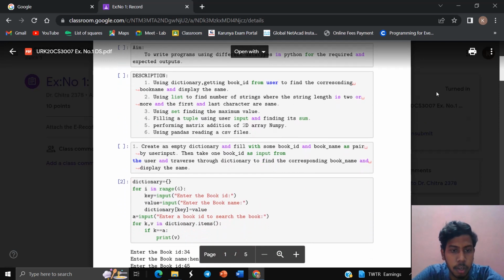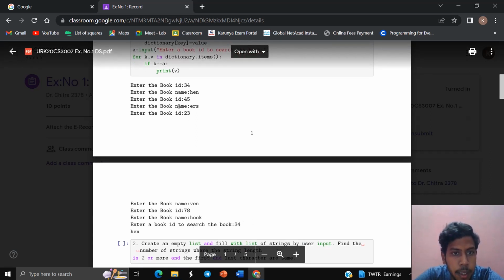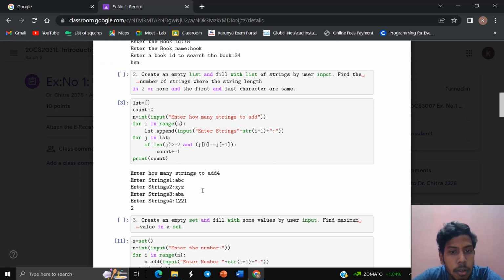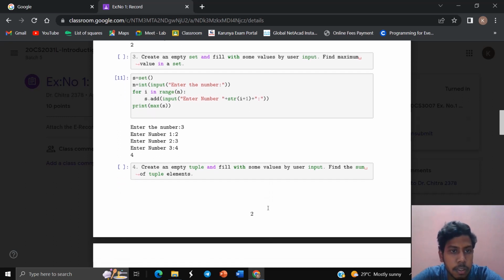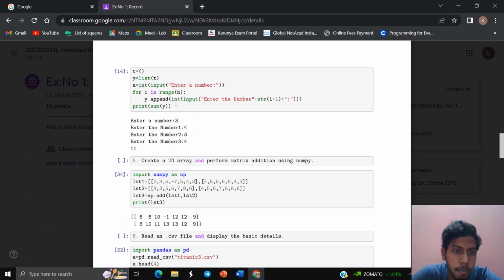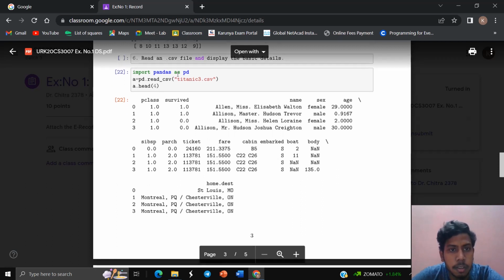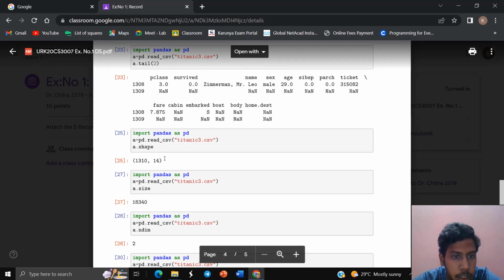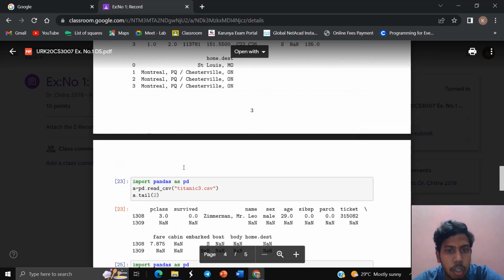Basic datatypes in python